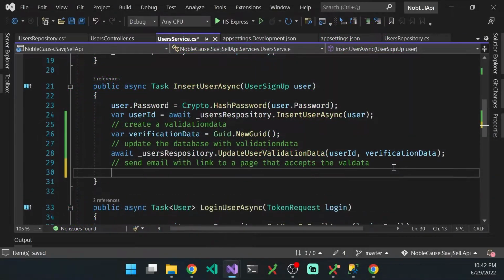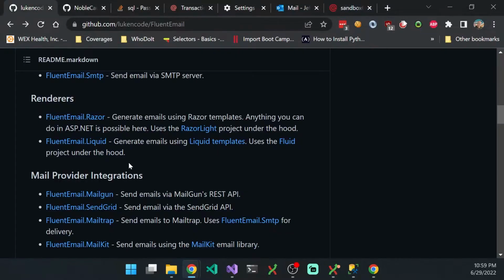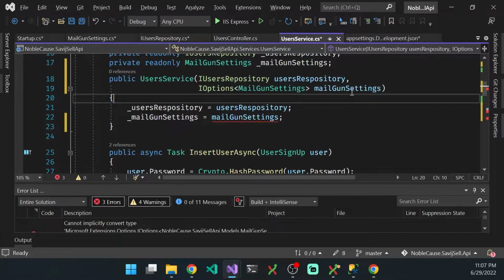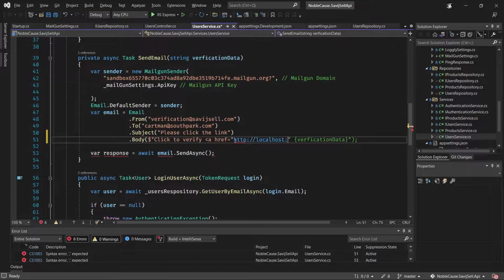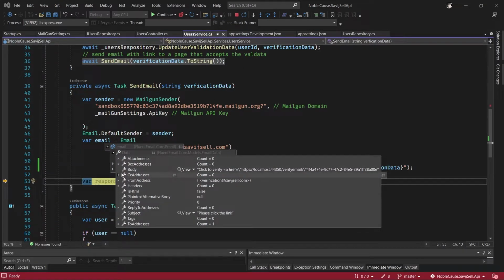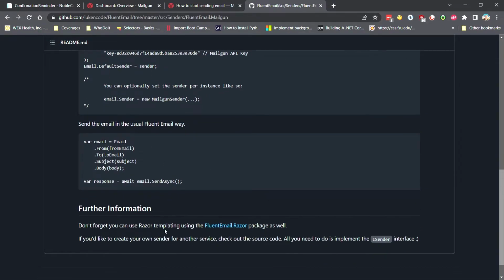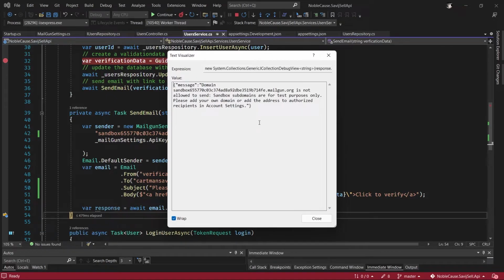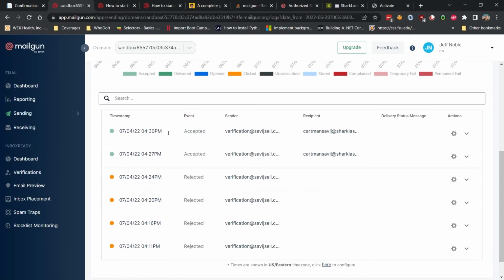Asp Net Core Tutorial | MVC - Email Verification - PART 3 | C# | MVC- ep42 | Build An App In C#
Looking for an Asp Net Core Tutorial? Look no further, this tutorial will take you step by step. Asp Net Core is the basis for this series.

This video is shot with minimal editing (by viewer request). You will see me make mistakes and fix bugs as they happen. Because of this, it is LONG and I split it up into 3 parts. Scan as needed.

We will setup custom links and send an email a user can click on. Once clicked we will mark that user as verified so you can check it at login time. This is part 2 of 3.